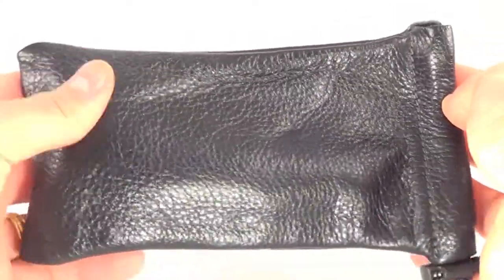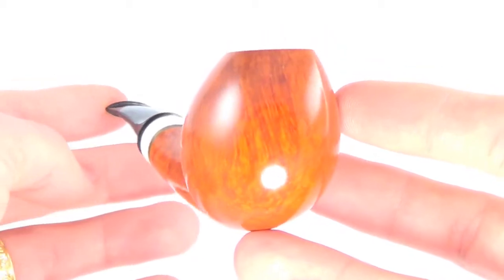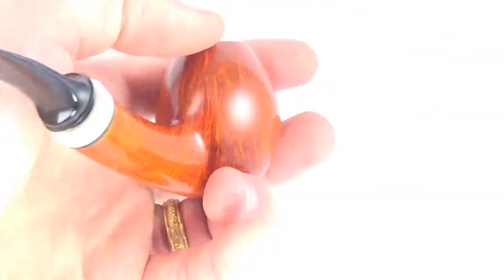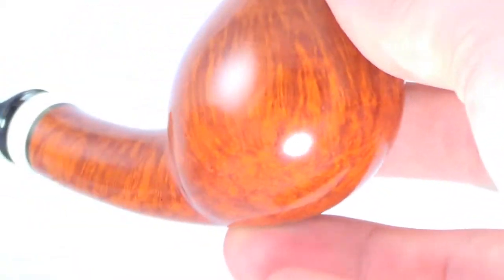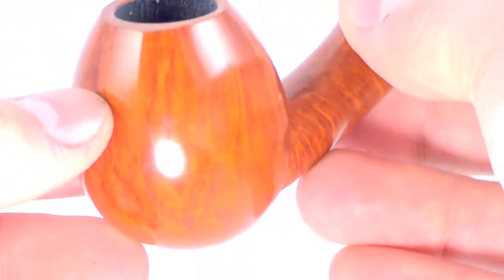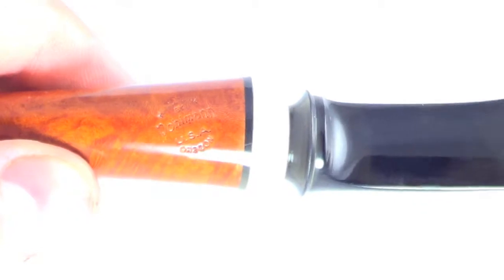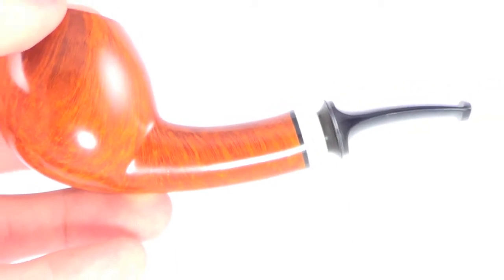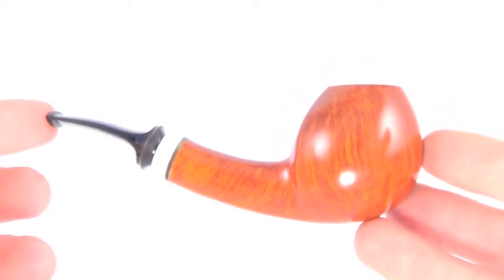NEW! UNSMOKED High Grade Brad Pohlmann Freehand Pipe With Mammoth Tusk On Shank From PIPELIST.COM